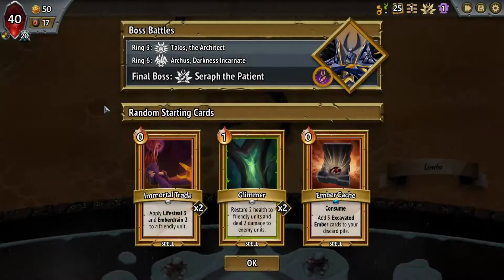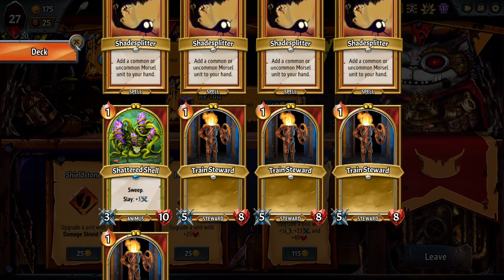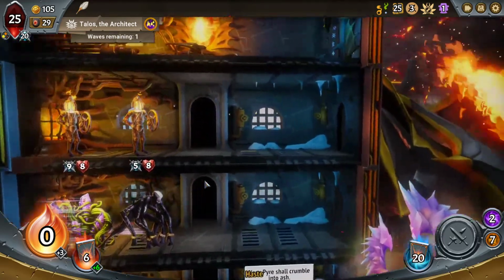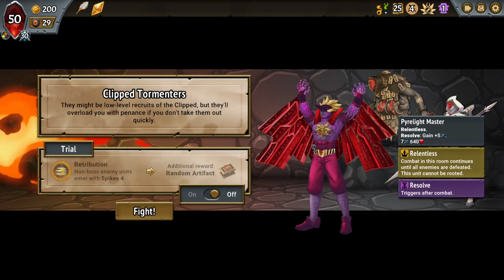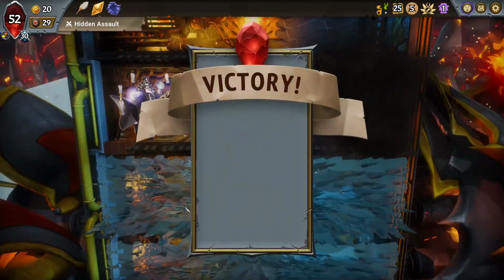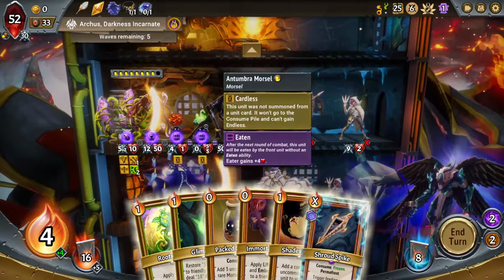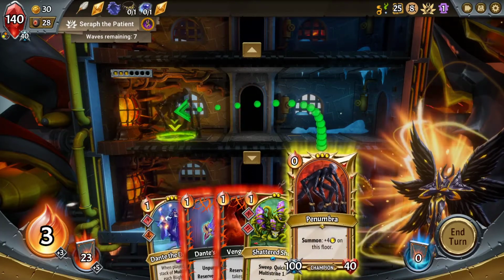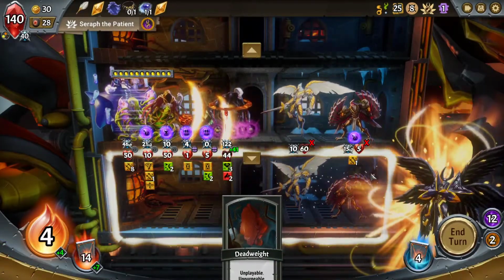Oops, All Blights! edition - Monster Train Ep44 [Umbra/Awoken[ex]/Covenant 25]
Join me as we try to rekindle the Pyre on the Monster Train.

Thanks!